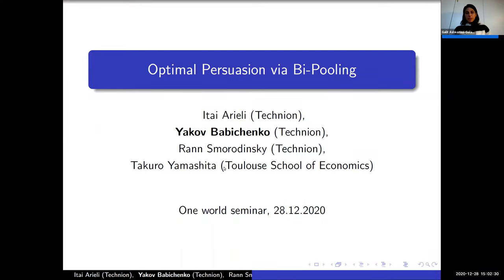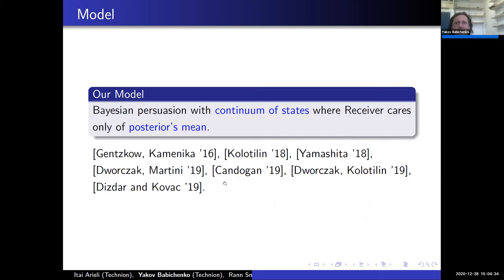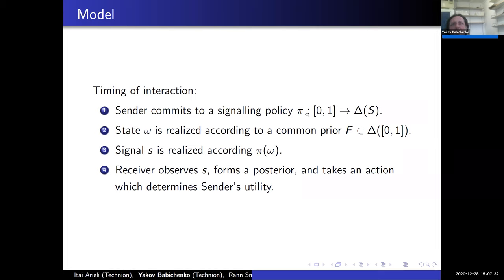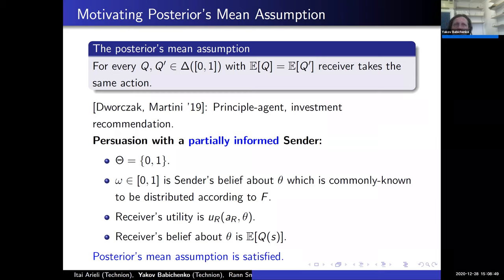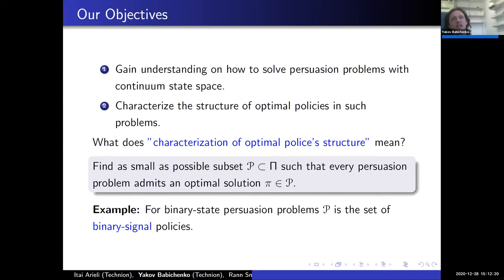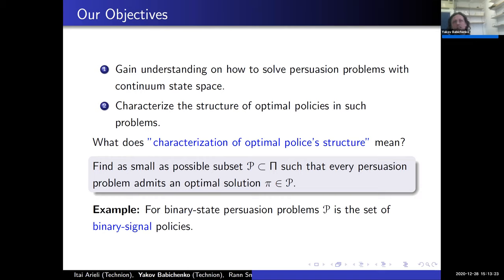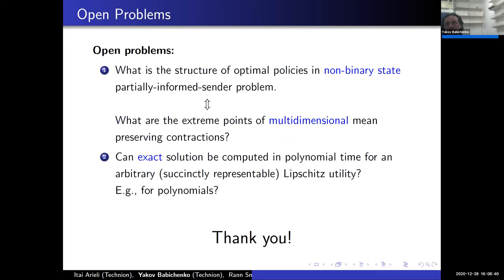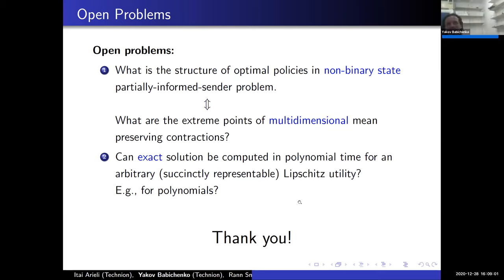Yacov Babichenko, One World Mathematical Game Theory Seminar, 28 December 2020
December 28,  OPTIMAL PERSUASION VIA BI-POOLING, YAKOV BABICHENKO

The canonical Bayesian persuasion setting studies a model where an informed agent, the Sender, can partially share his information with an uninformed agent, the Receiver. The Receiver’s utility is a function of the state of nature and the Receiver’s action while the Sender’s is only a function of the Receiver’s action. The classical results characterize the Sender’s optimal information disclosure policy whenever the state space is finite. In this paper we study the same setting where the state space is an interval on the real line. We introduce the class of bi-pooling policies and the induced distribution over posteriors which we refer to as bi-pooling distributions. We show that this class of distributions characterizes the set of optimal distributions in the aforementioned setting. Every persuasion problem admits an optimal bi-pooling distribution as a solution. Conversely, for every bi-pooling distribution there exists a persuasion problem in which the given distribution is the unique optimal one. We leverage this result to study the structure of the price function in this setting and to identify optimal information disclosure policies.

Joint work with Itai Arieli, Rann Smorodinski and Takuro Yamashita.